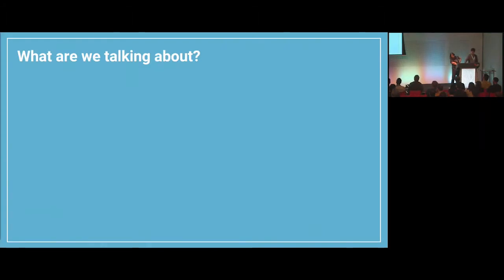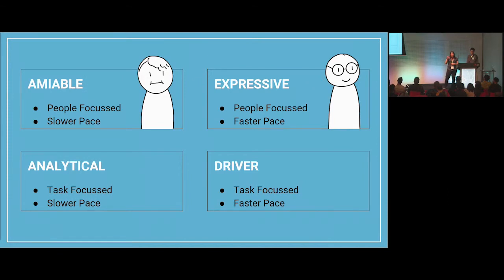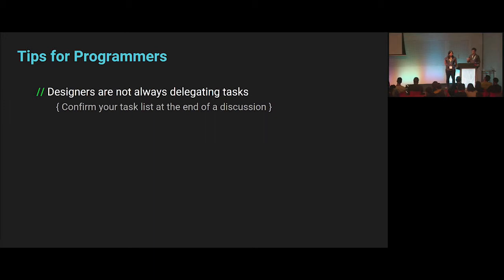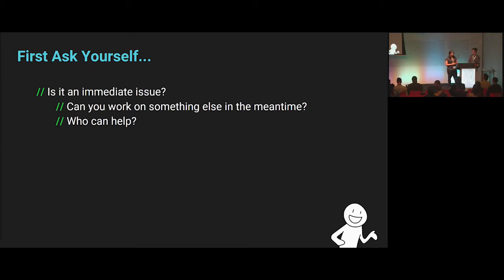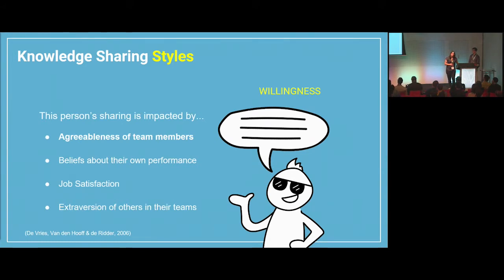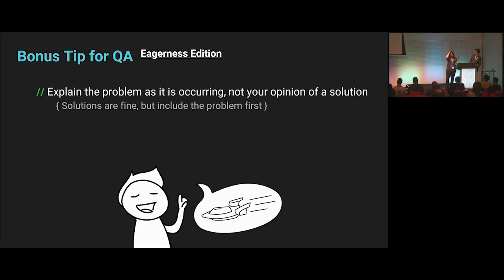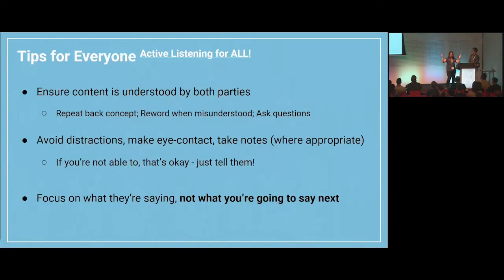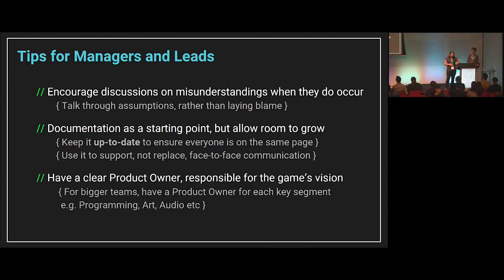GCAP 2018; Porting Your Thoughts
Porting Your Thoughts; A guide to breaking down communication barriers

Speakers; Jess Watson (Stirfire Studios) Amos Wolfe (Black lab Games)

It’s no secret that there are communication differences between artists and programmers, let alone the numerous other integral roles that make up a games studio. Yet we are not always aware of the way our own thought processes and communication styles contribute to creating such barriers. The more familiar we are with the intentions, needs and expectations of ourselves and our colleagues, the less likely we are to bang our heads against a wall after a heated argument where everyone was actually in agreement.

Jess and Amos sit on opposite sides of the game dev spectrum, and have vastly different communication styles (even in the way they are approaching this presentation). Despite this, they have successfully worked together on a wide range of studio titles and hobby projects by having open conversations about issues and experiences. In this talk they will share insight into some of these differences, with anecdotes and practical tips to help smooth the lines of communication in your team.

- Why does the Designer keep asking me to add new features that aren’t important?
- Why is the Artist annoyed when I give them advice on their Work in Progress?
- Why does the Programmer explain things to me in unnecessary detail constantly? and,
- Why won't QA stop interrupting me when I am in the middle of something?

Game Connect Asia Pacific 2018: The Walls We’ve Built Ourselves

Situated in Melbourne, Australia during the October-November period, GCAP is world-renowned for its talks, networking and inclusive environment.